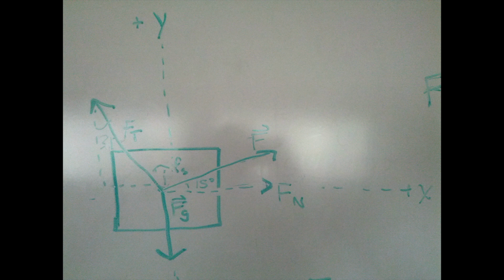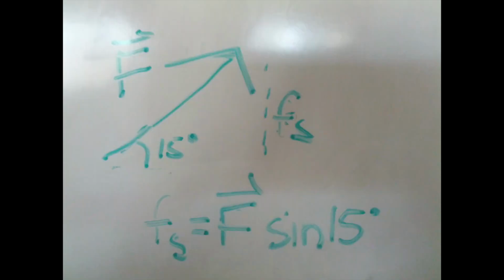Test 1 Wrapper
Test 1 Wrapper for Physics 1 with Professor Schatz